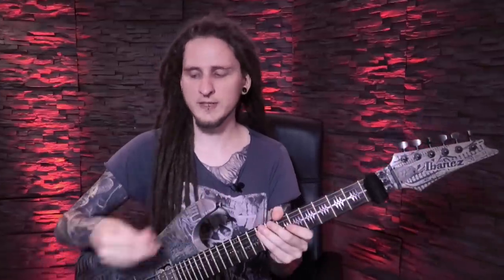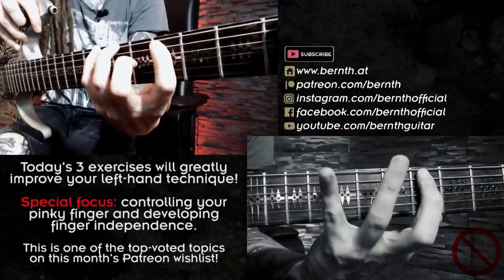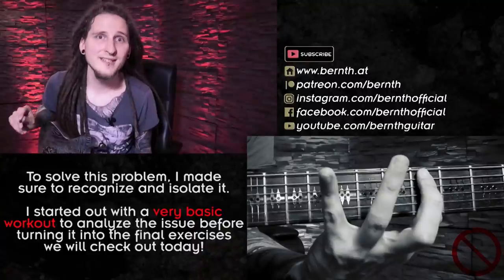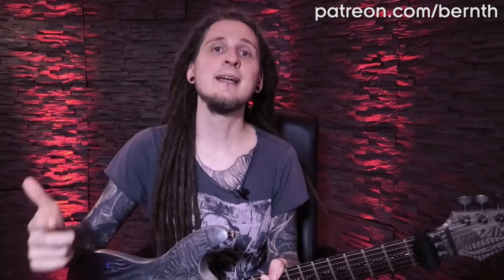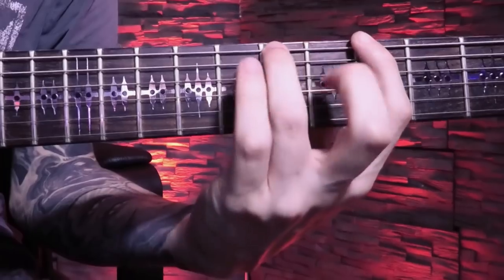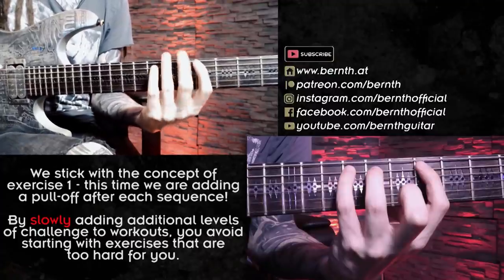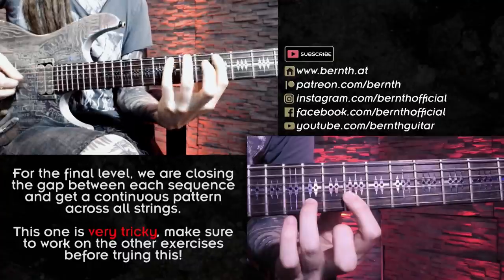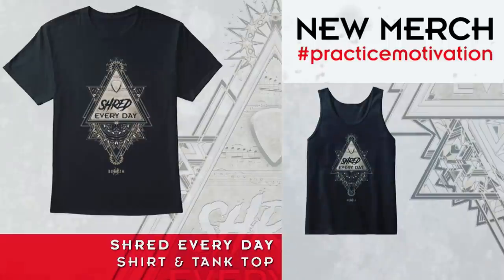Your Left Hand SUCKS? THIS Is The Solution! (Guitar Lesson)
Today we check out an amazing left-hand workout that will allow you to gain control over your pinky finger - while also developing finger independence! Download the 4, 8 and 12-minute video practice sessions and tabs for this lesson

A clean left-hand technique will improve all aspects of your guitar playing. Once you have full control over your fingers, it will be much easier to play and learn your favorite riffs and licks! I hope you will work with these exercises and video practice session from now on :)

In-depth guitar lessons, workout sheets, guitar pro files, and Skype lessons are available as a member of the Shred Guitar Community

My 10-week online guitar courses '10 Steps to Modern Shredding' and 'Sweep Picking Masterclass' can be purchased